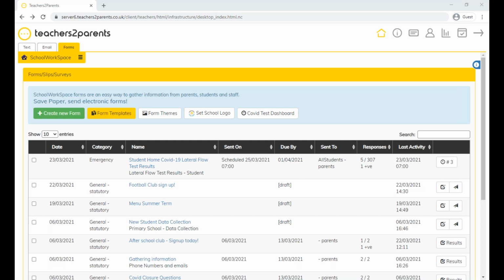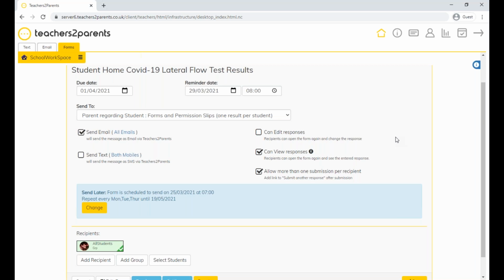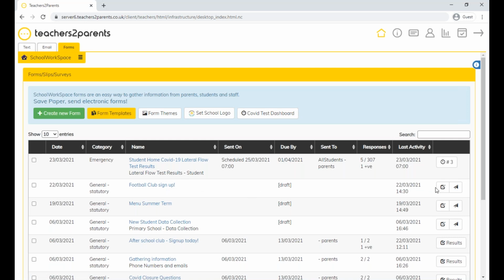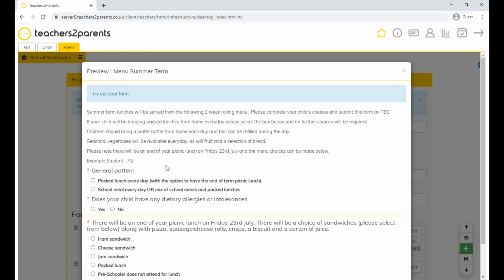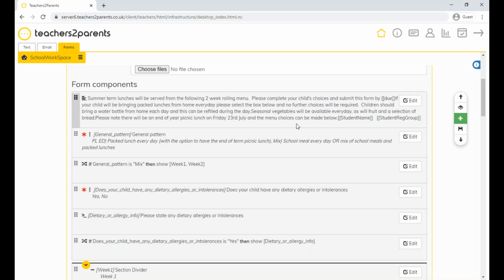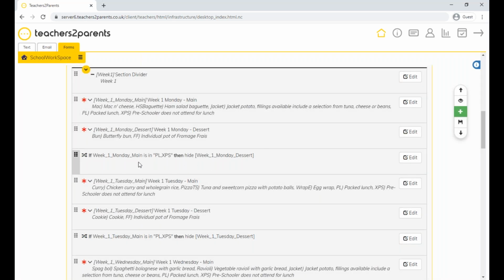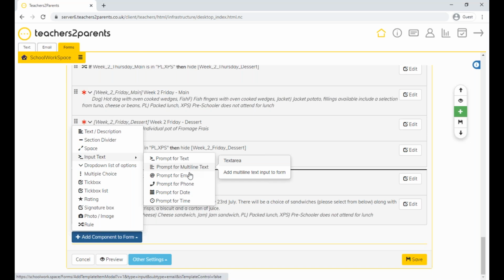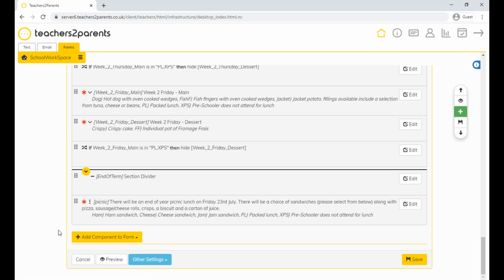Forms Refresher - Manage Covid Testing With Ease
Join Scott as we go over the Forms module within Teachers2Parents.